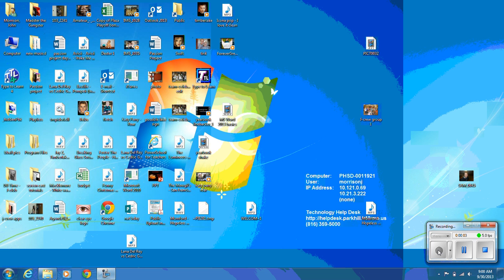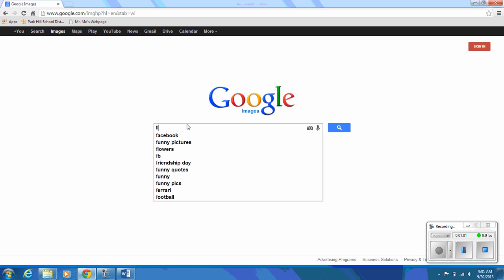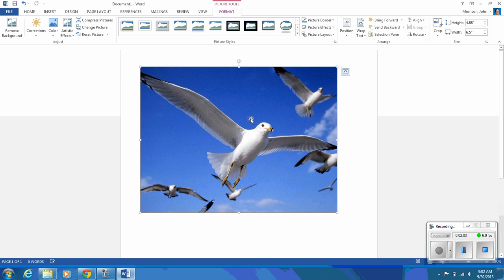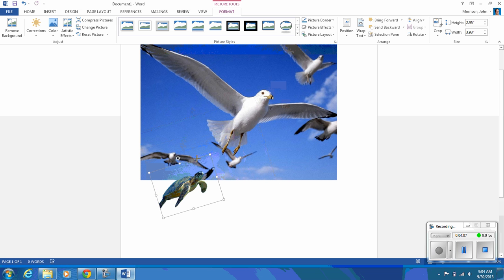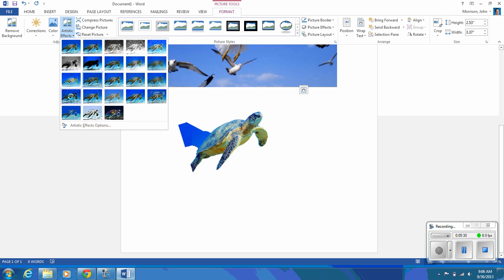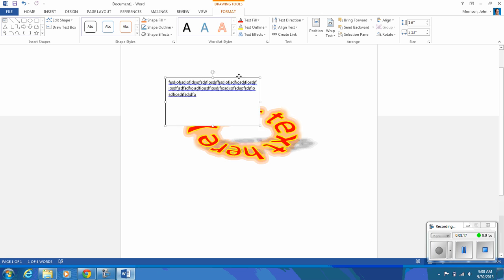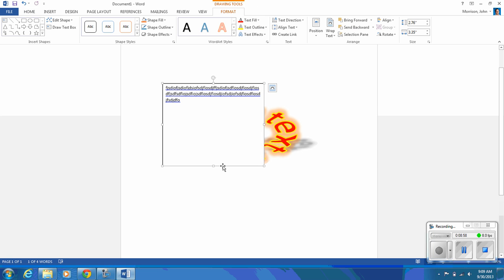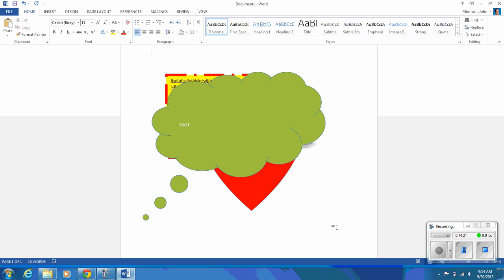MS Word advanced tutorial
Part 2 of the MS Word 2013 Tutorial